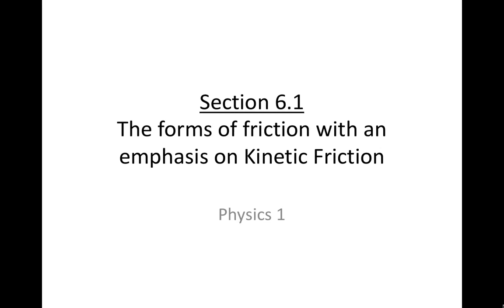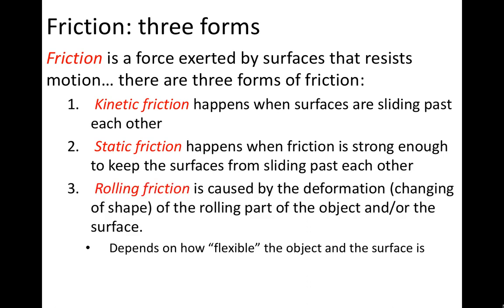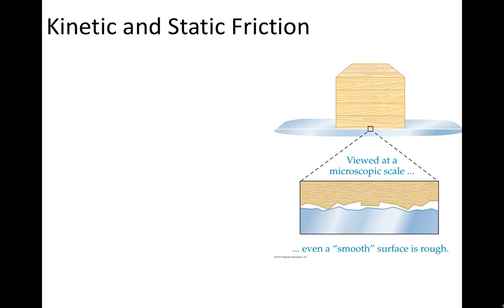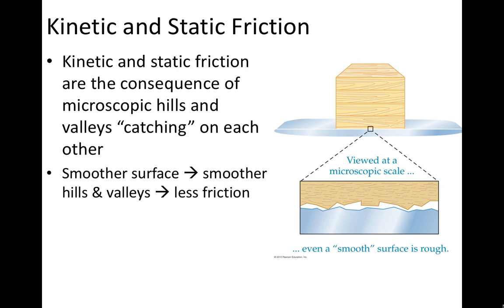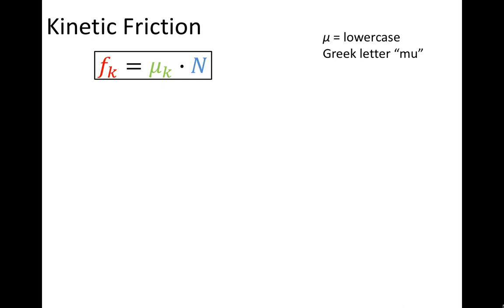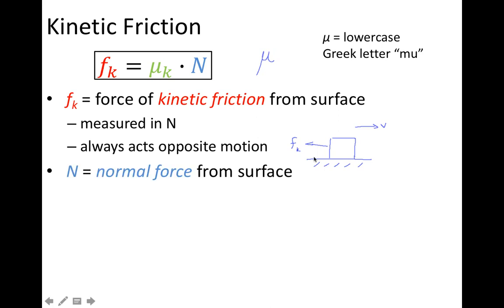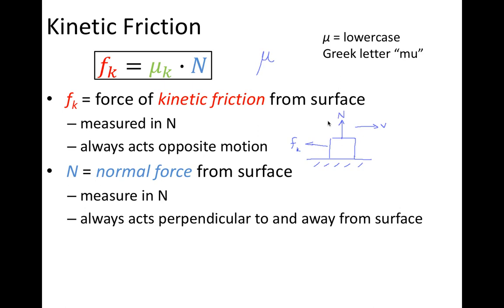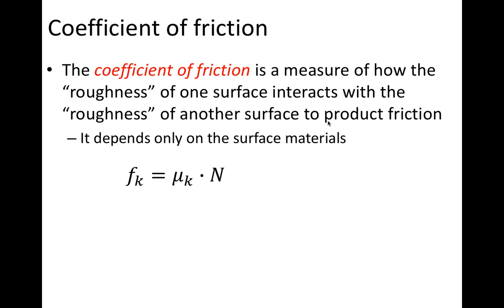Lecture Notes 6.1